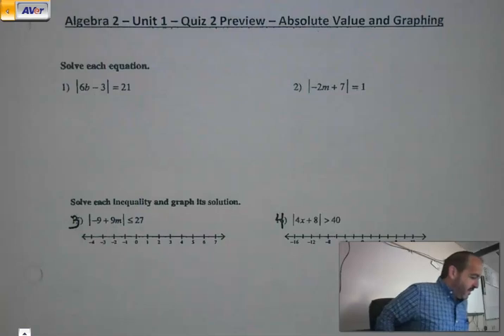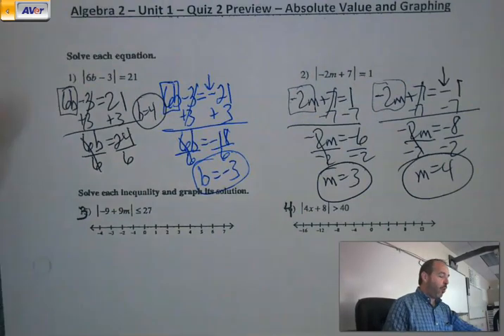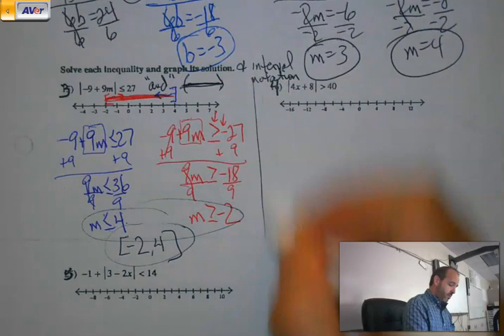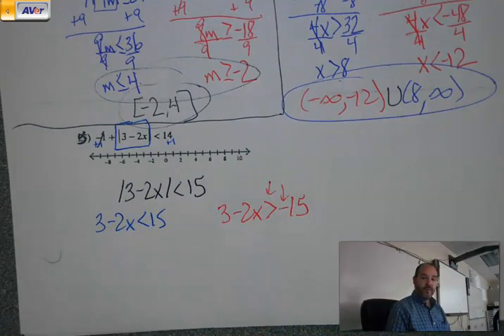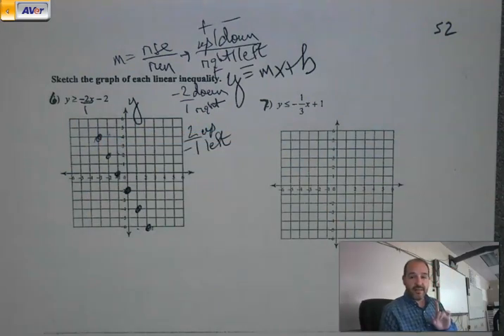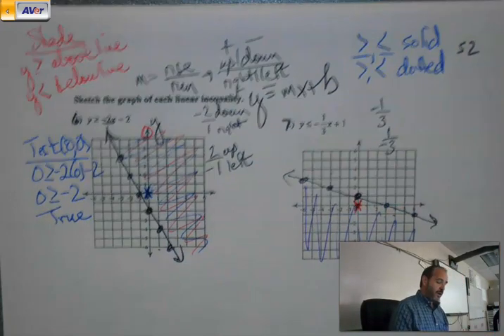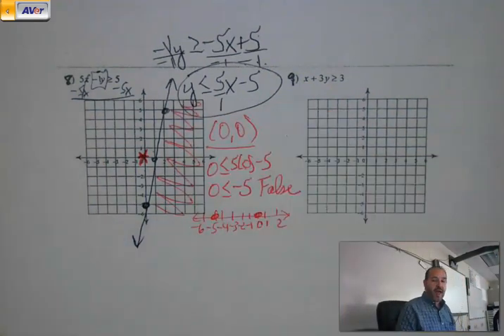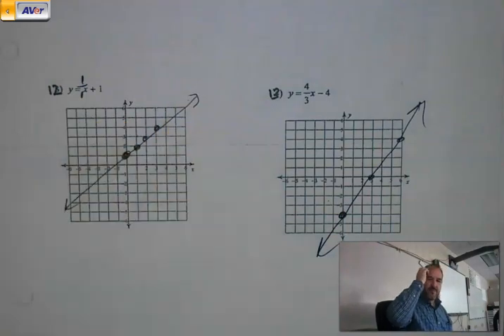A2 - U1 - Quiz 2 Preview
We discuss all things absolute value equations and inequalities, including a graphing of lines review!